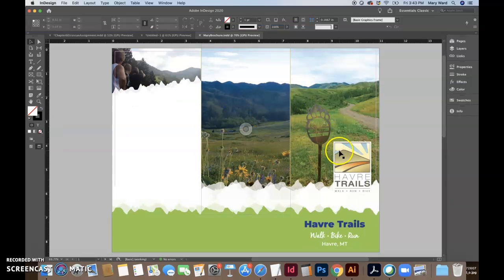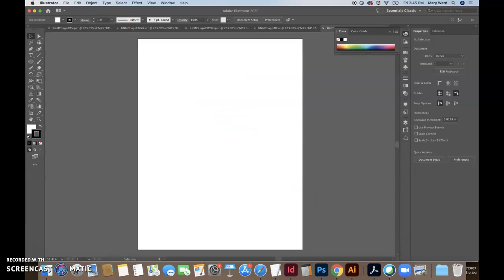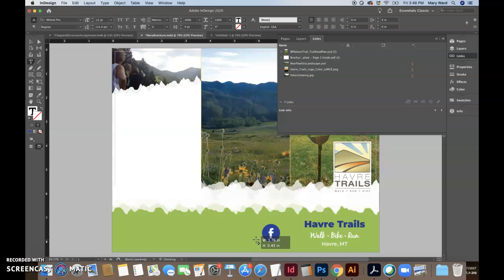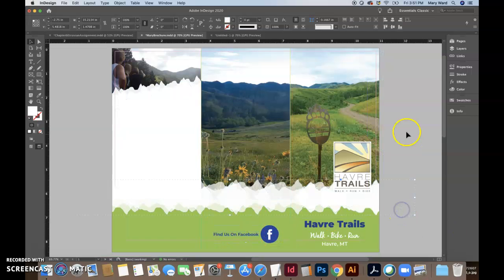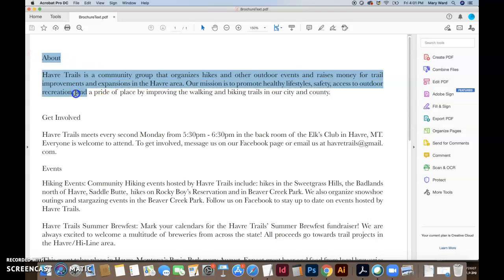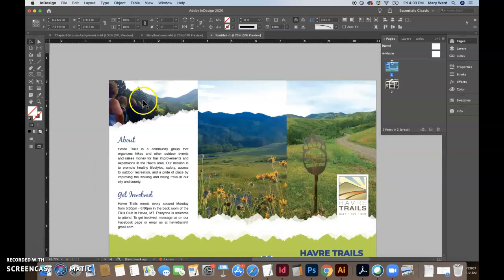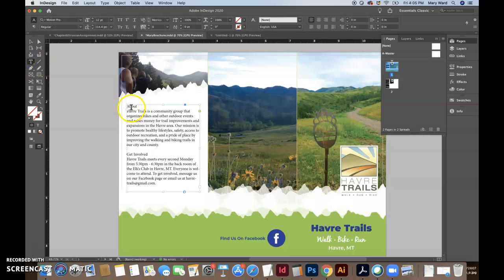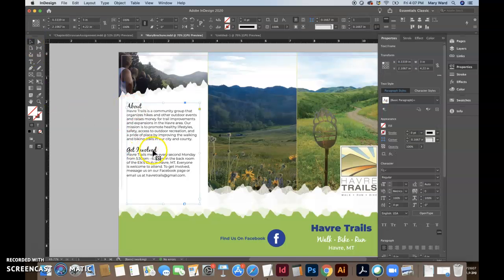Finishing Up Back Panel & Working With Body Text